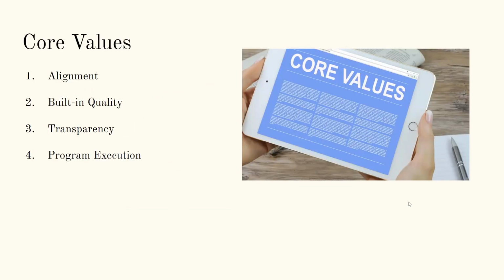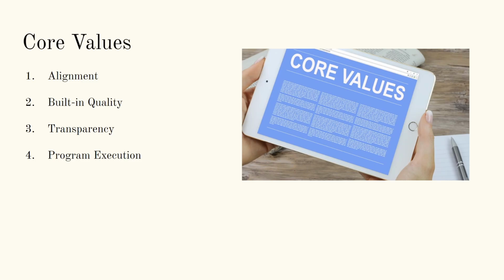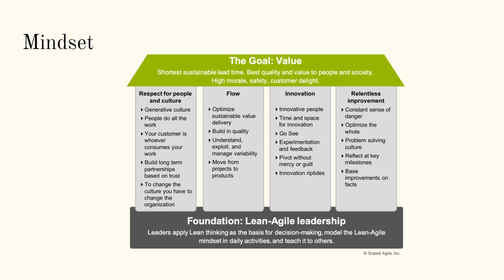Mogility Training - Foundations of SAFe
This video goes over the foundations/basics of SAFe, as well as some guiding principles.

If you would like more information or even instructional classes on SAFe and Agile topics, come to my website at: mogilitytraining.com

Instructed by Moriah Coleman